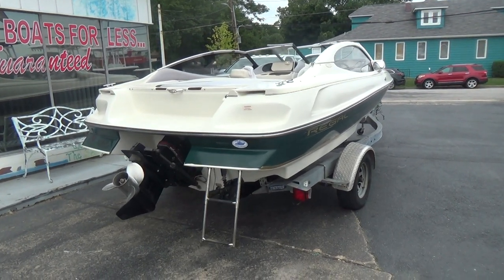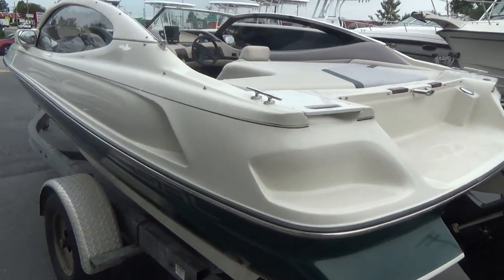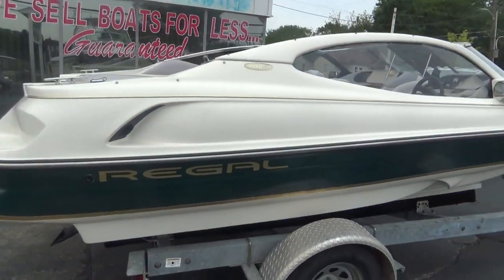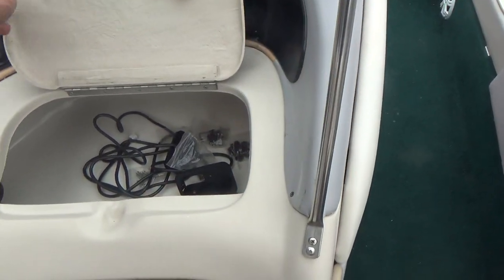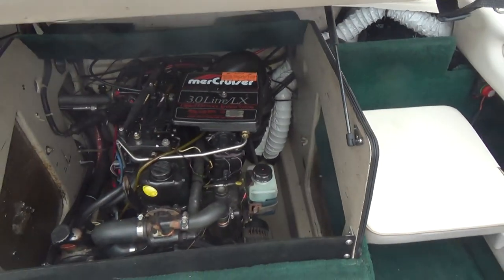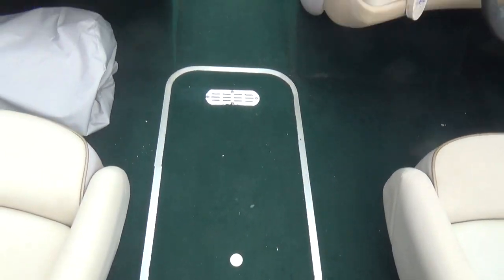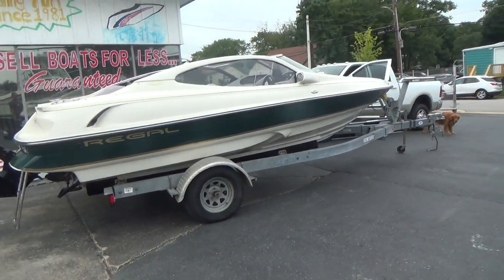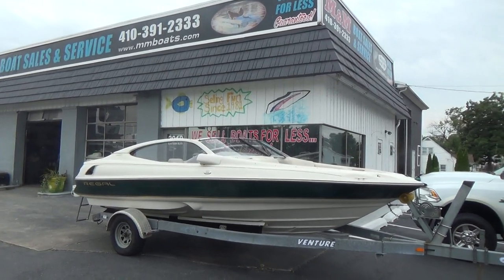1997 Regal 1900 LSR bow rider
This 1997 Regal 1900 LSR bow rider is powered by a 3.0 liter Mercruiser engine. This one is very sporty and very clean, featuring Regal's patented fast track hull design. Features include: bow cover, Bimini top, aft cover, dual batteries, very nice stereo with amps, Garmin color GPS fish finder, trim tabs, and only two hours on new manifolds. The sale also includes a very nice 2006 Load-rite trailer for FREE!